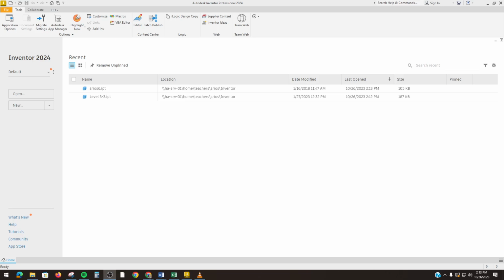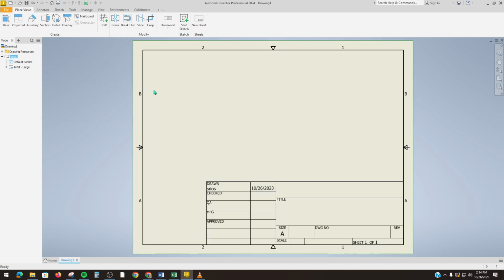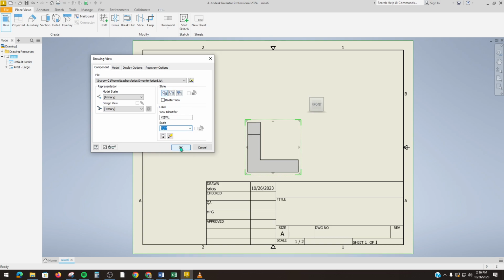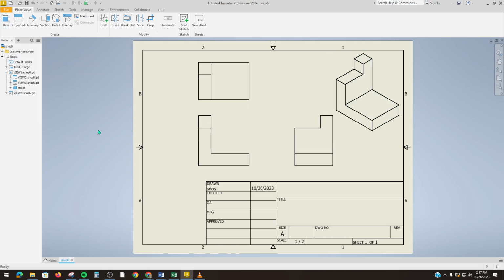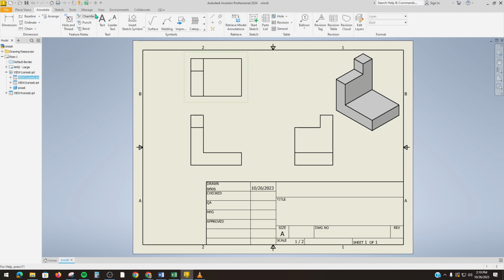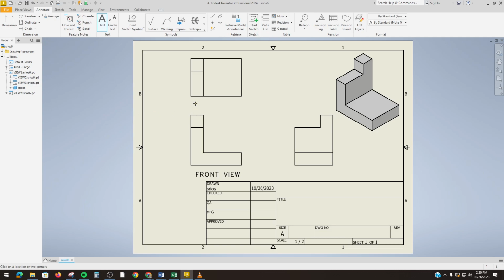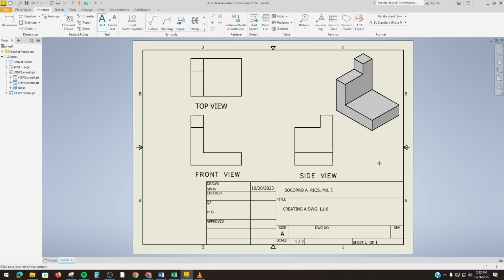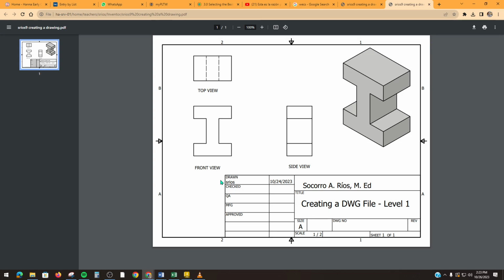Creating a DWG using Autodesk Inventor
Basic tutorial to create a drawing file and inserting views of a part